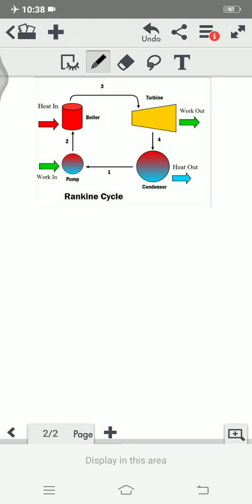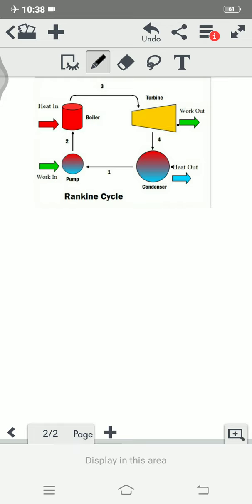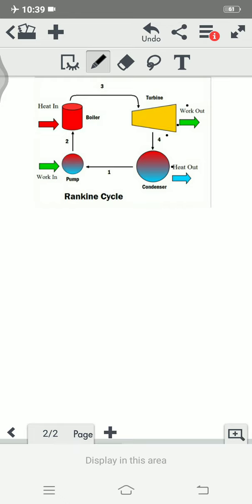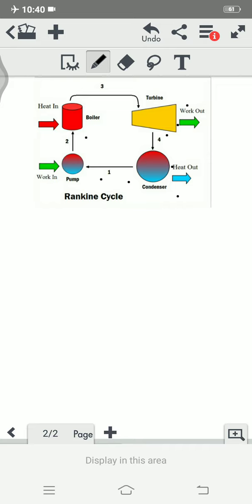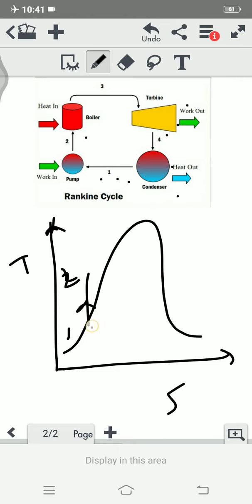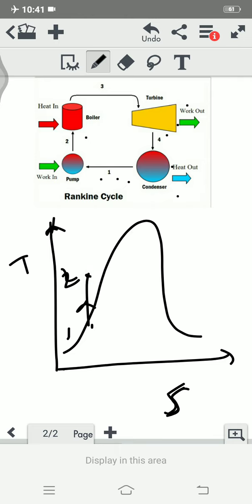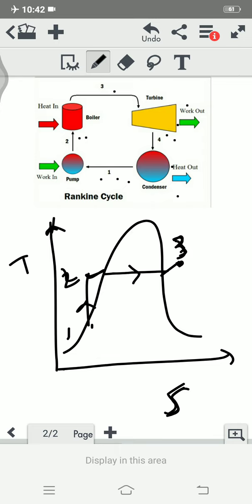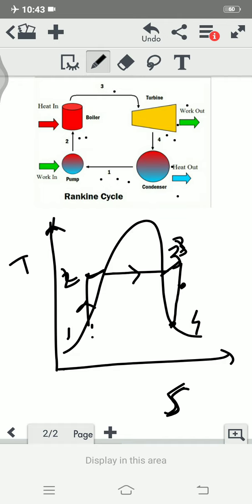Rankine cycle Explanation.